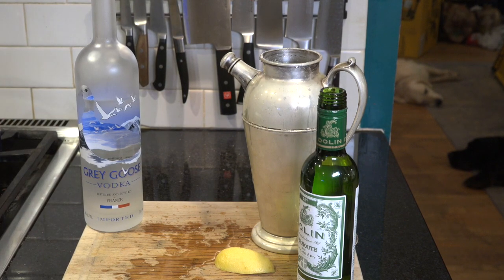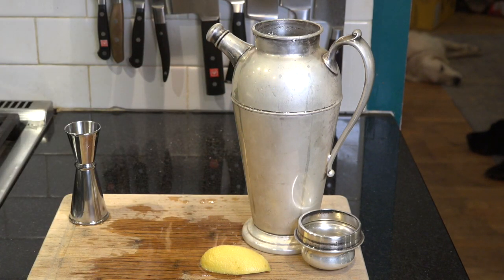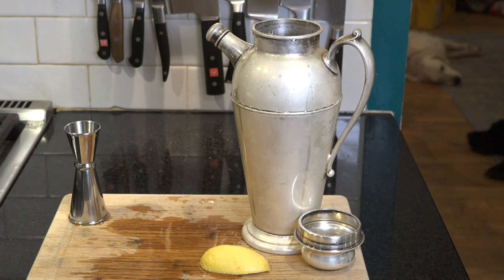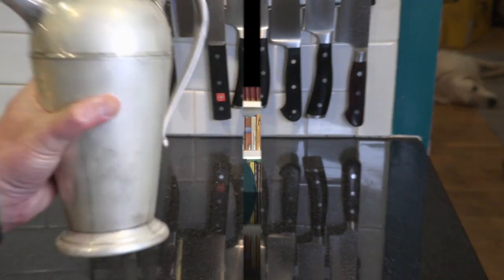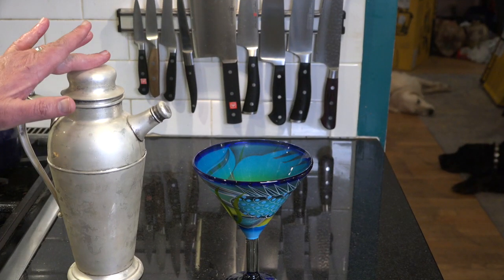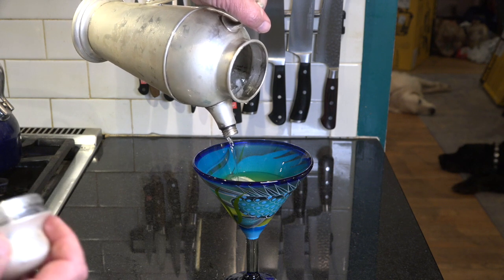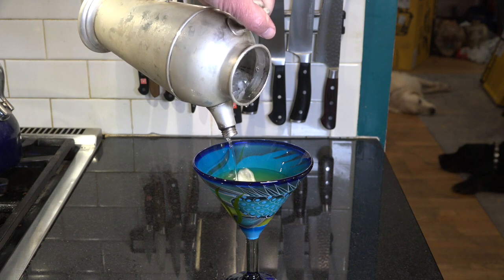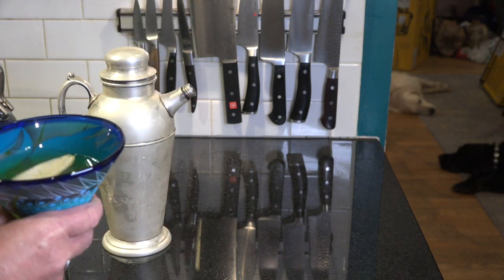Martini Masterpiece! A History!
This video is about the history of, and how to make Martinis